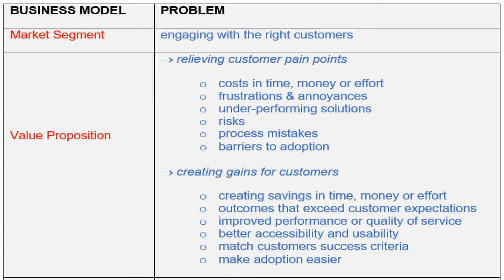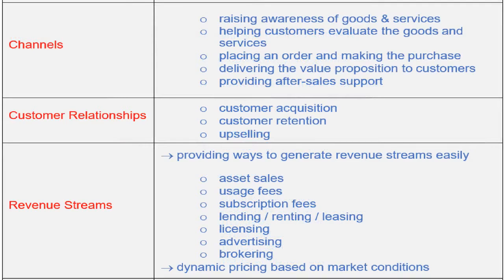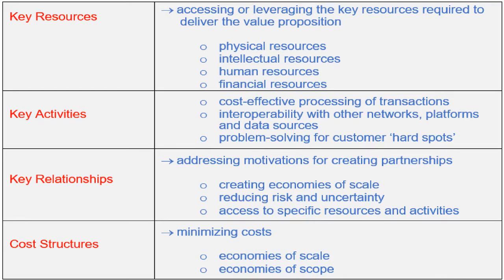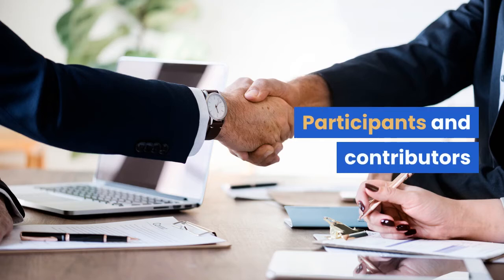Unit 4-13 identifying the problem that the smart contract is to solve and the participants